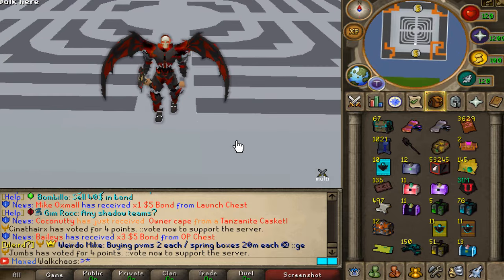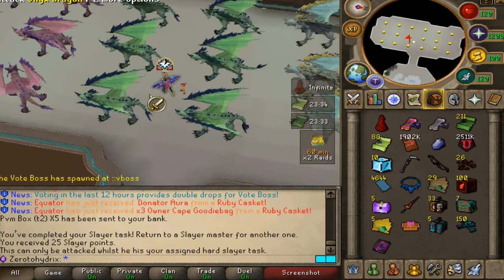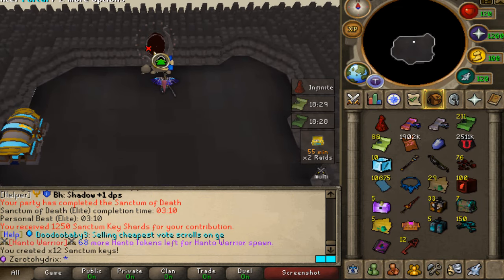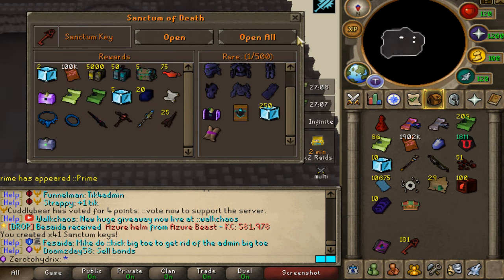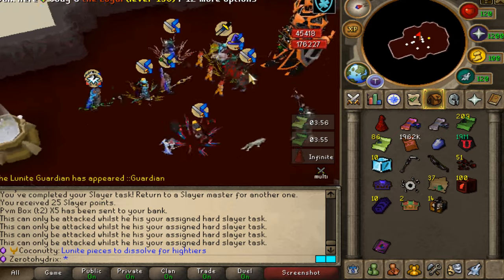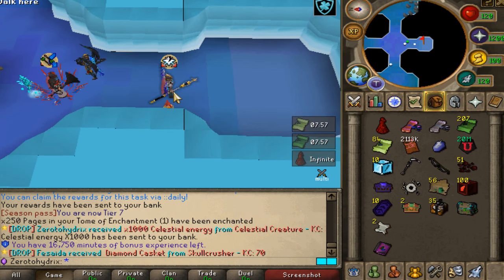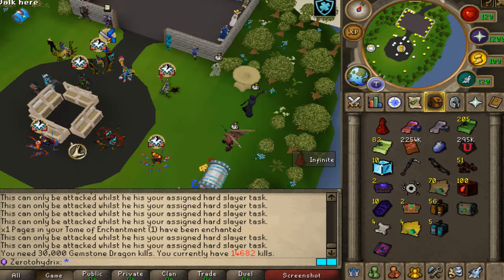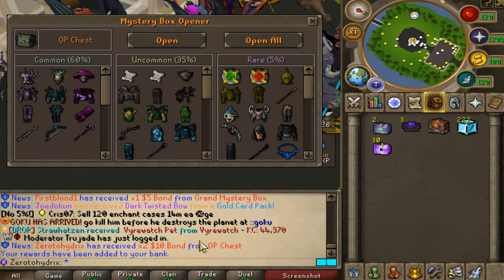Lunite RSPS: *The Grind is Real on Biggest Custom RSPS* We are so Dry on these Drakes.. +Huge G/A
Make sure to claim ::refer - walkchaos for OP starter!

Previous winner: firstblood1